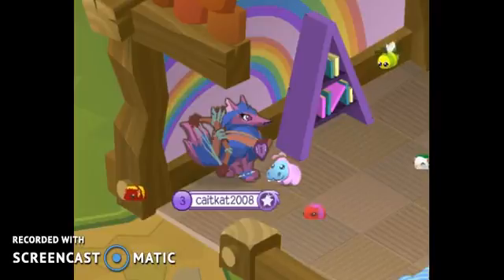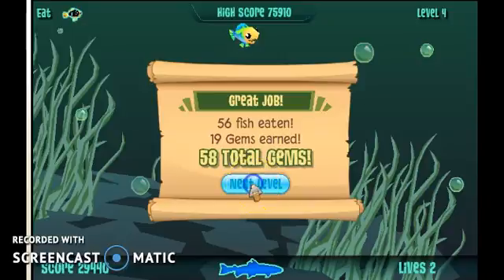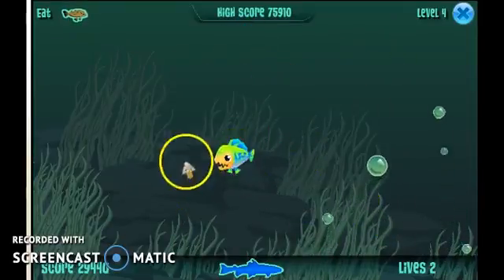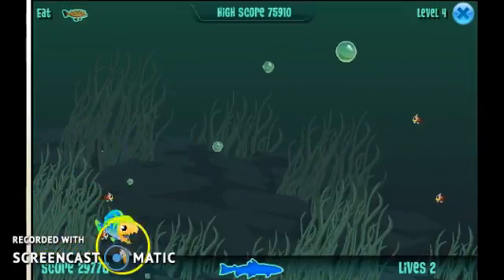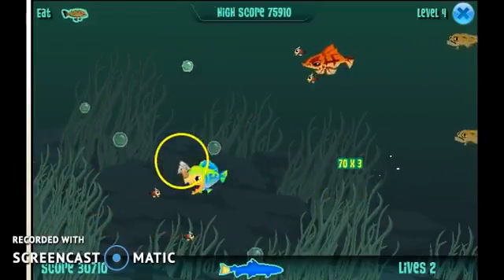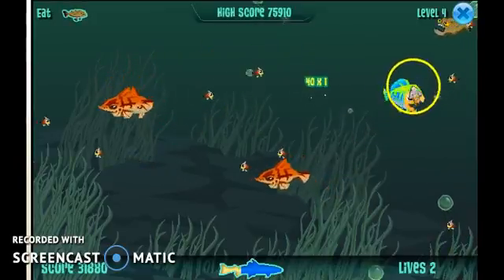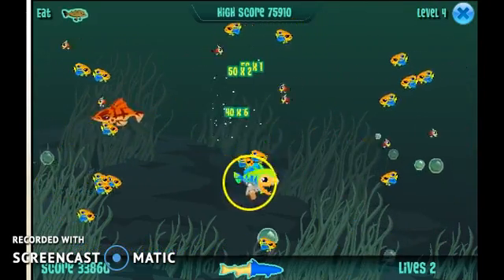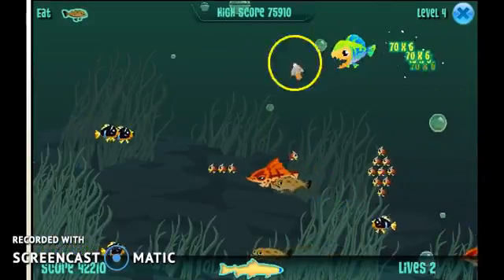school time with caitlyn ep 1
i hope u enjoy this vidio and i hope u learn something this is 4 grade 2nd and 3rd ty 4 watching